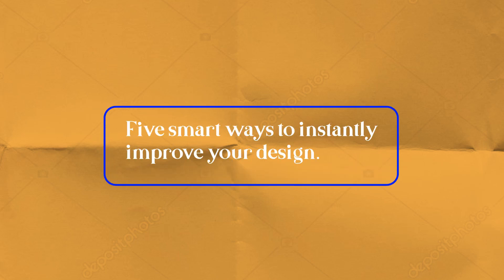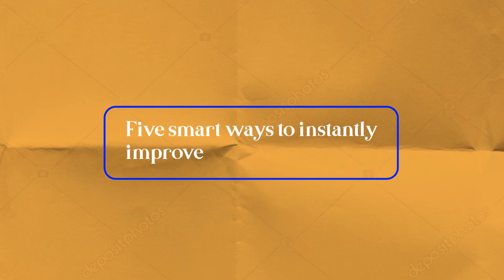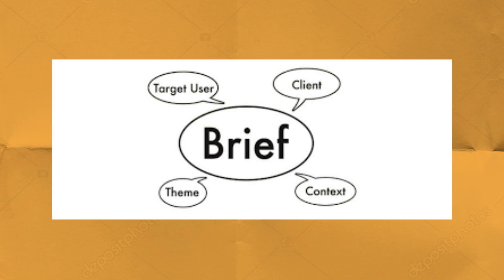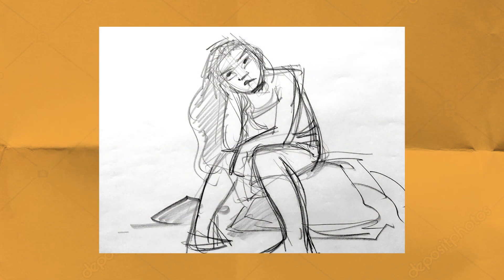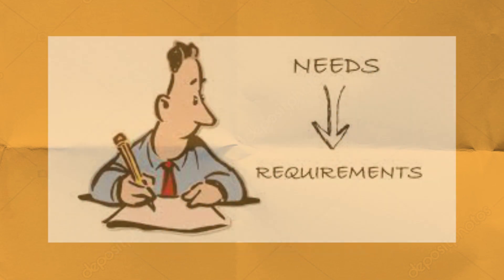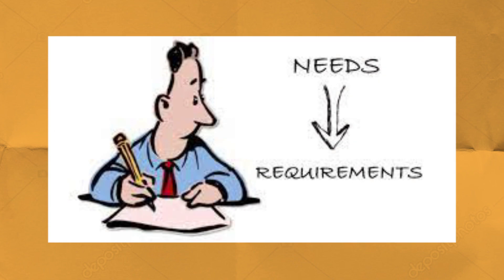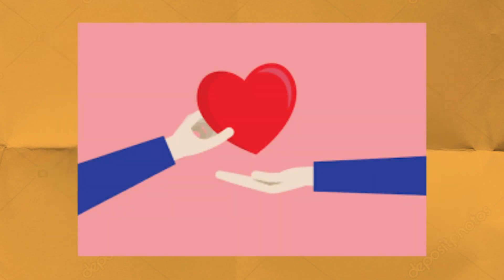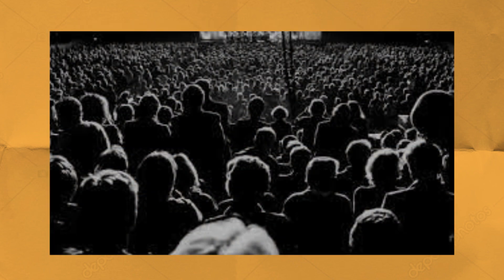5 ways to improve your designs QUICKLY in 2023 ! -Graphics Design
5 Smart ways to improve your designs! -Graphics Design